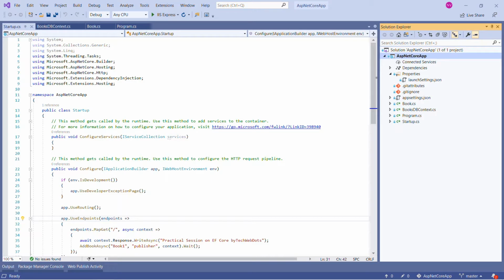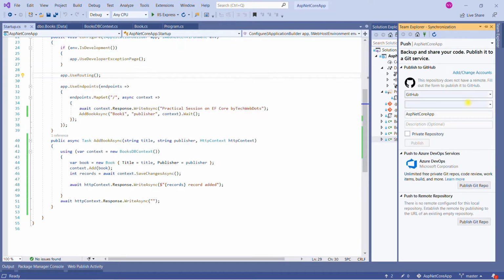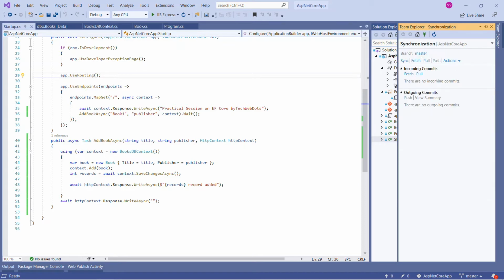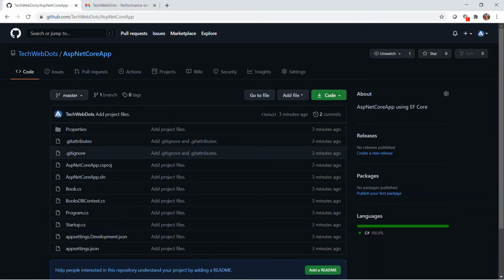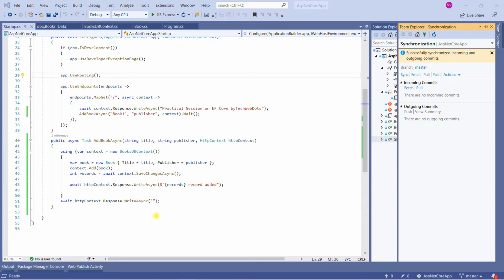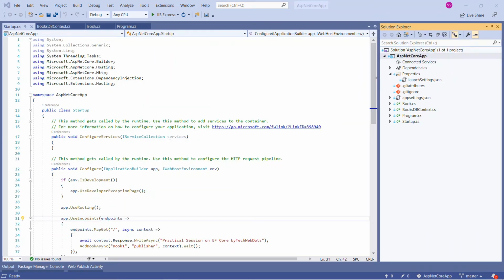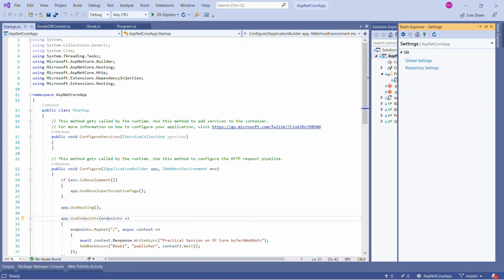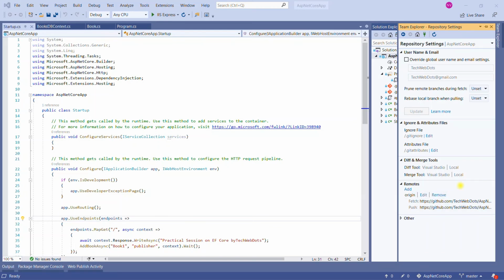How to use GitHub in Visual Studio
I have explained & used the following in this video
Use GitHub in Visual Studio 2019
How to Connect Visual Studio To GitHub
How to push visual studio project to GitHub
Solved: Repository/Remote Not Found issue/error